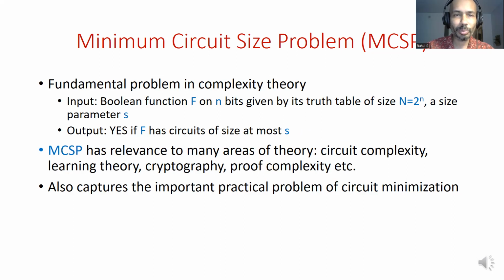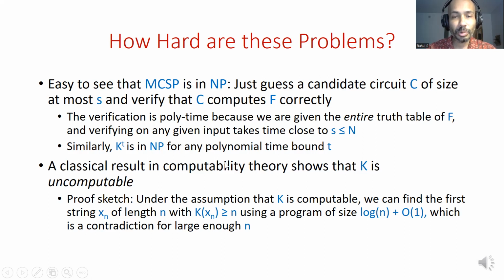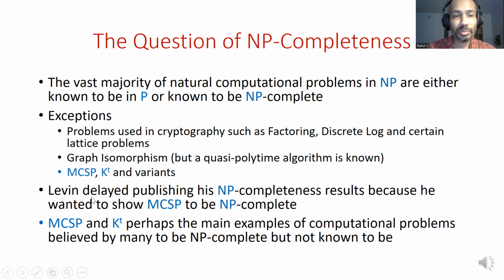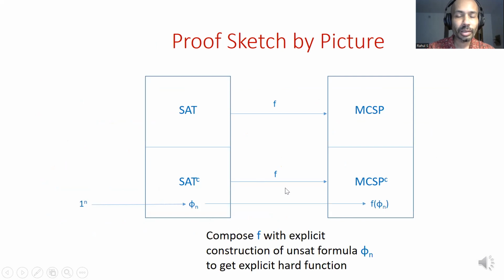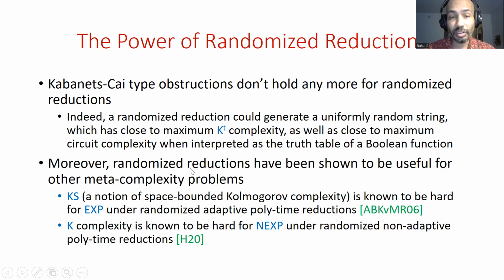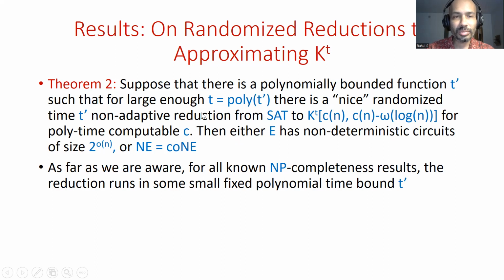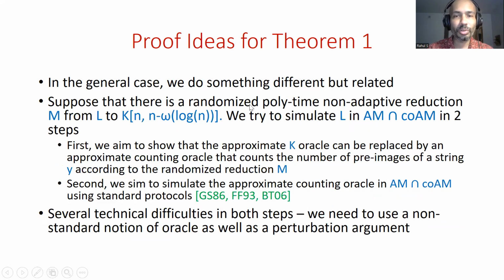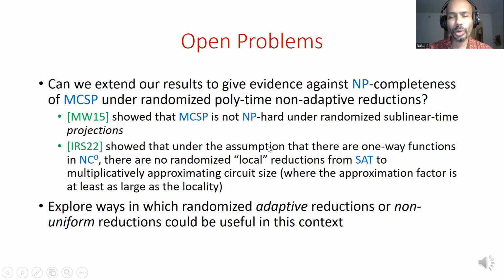Rahul Santhanam: On Randomized Reductions to the Random Strings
Video Talk for "On Randomized Reductions to the Random Strings" authored by Michael Saks and Rahul Santhanam.